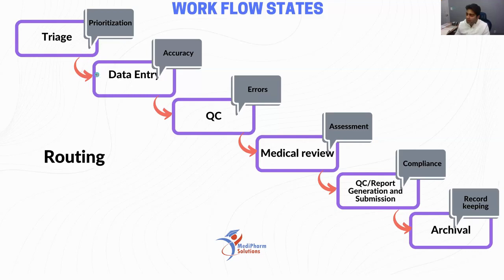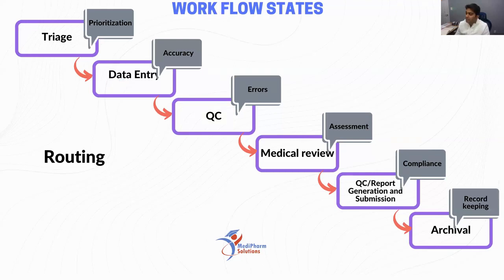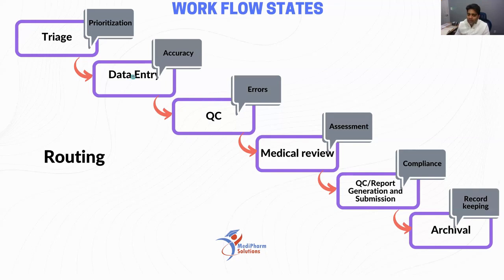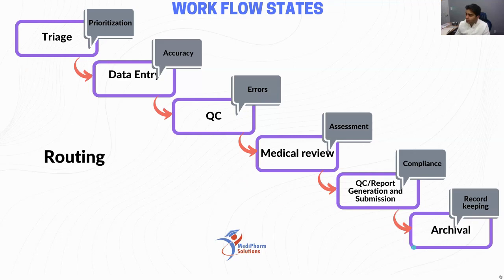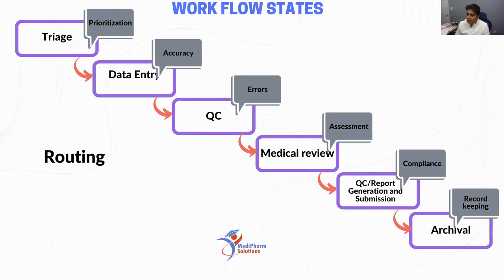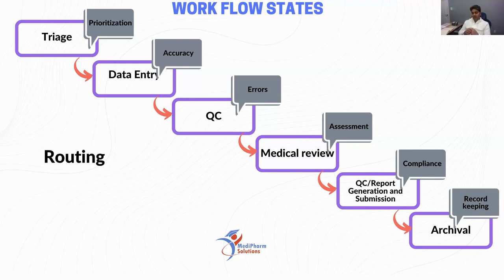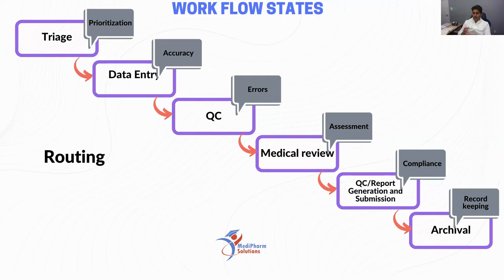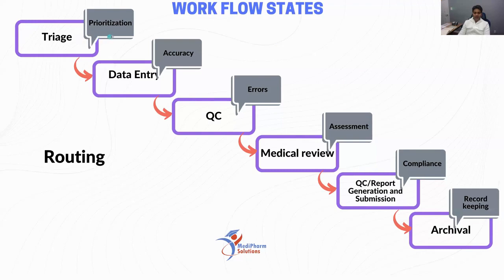Dr. Abhishek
MediPharm Solutions helps you launch a lucrative pharmaceutical and clinical research career. We provide industry-standard certification courses along with internship work experience which matches the current market demands. Since the course curriculum prepared by Industry experts along with hands-on working experience gives our students, unfair advantage to catapult their careers in pharmaceuticals and clinical research.

Courses offered:
Advanced Drug Safety and Pharmacovigilance
Advanced Clinical Research
Clinical Data Management

We offer job placement assistance for our students.